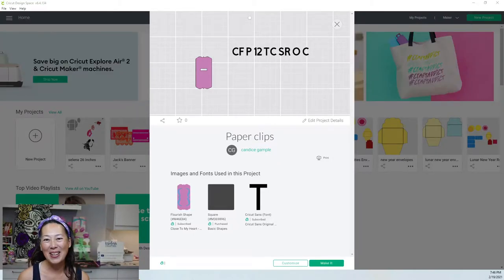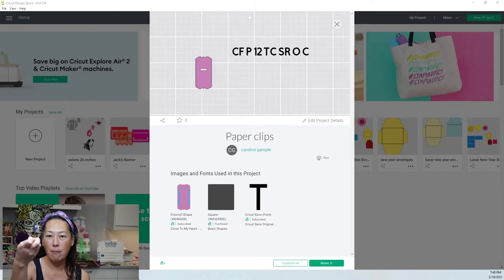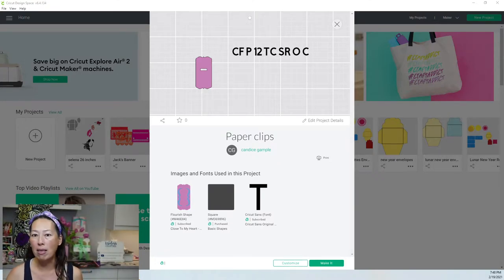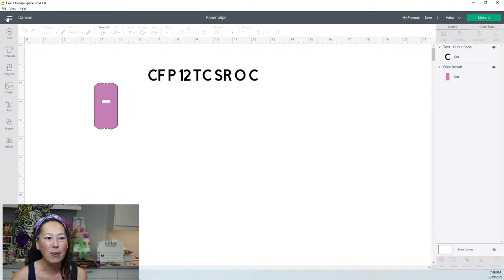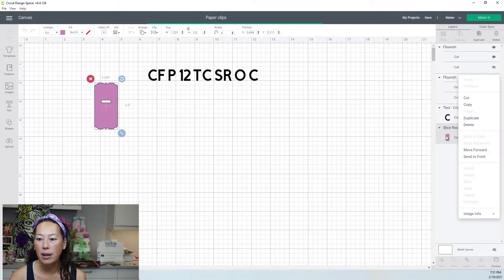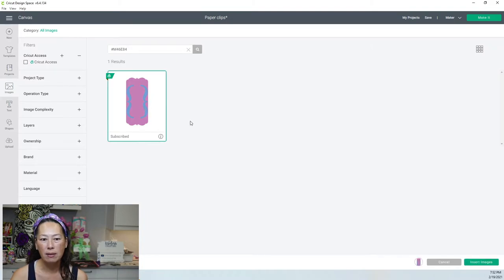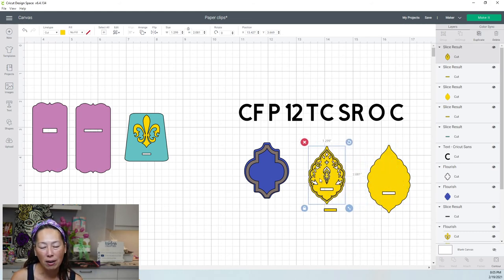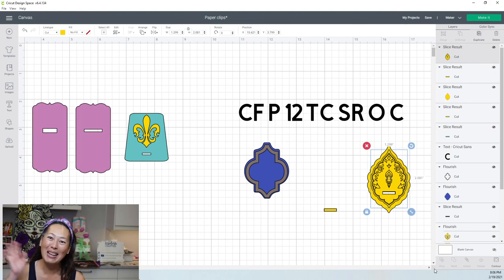Cricut Design Space Tutorial: DIY Make Fun Personalized PaperClips/Bookmarks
Hello and welcome to a new video from The Useless Crafter! This time I will show you how to fancy up your paperclip.  These are so fun and you can add any shape, personalizations.